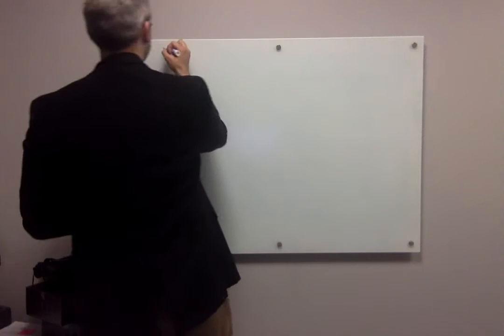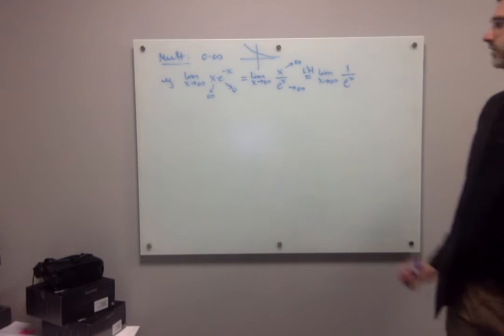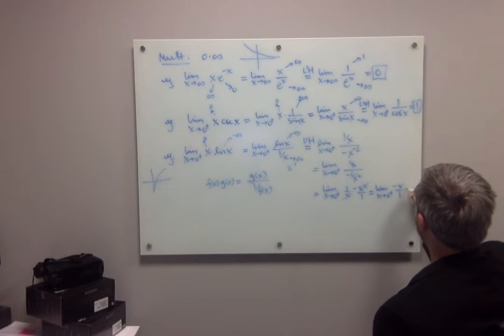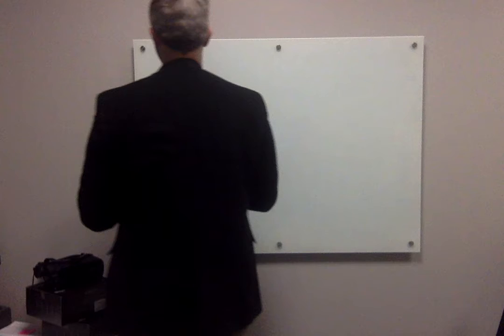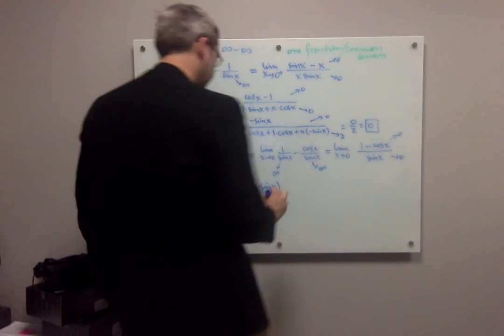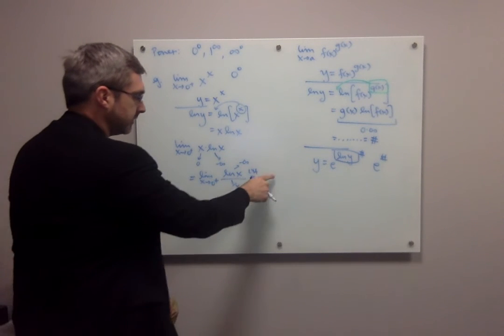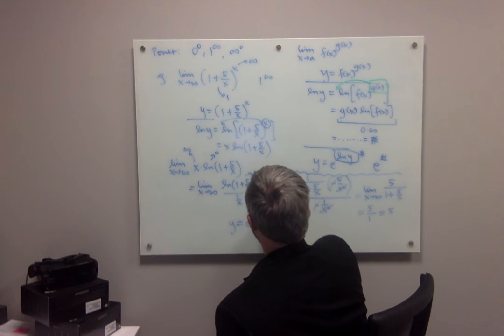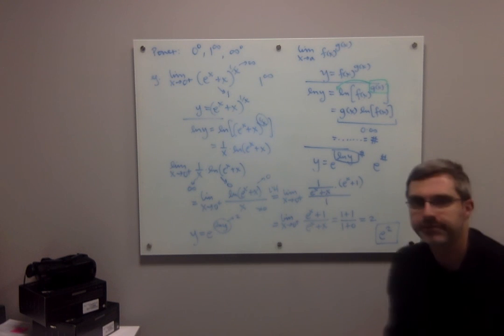Lecture for Thursday, May 3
Lecture on L'Hospital's Rule (Part 2)